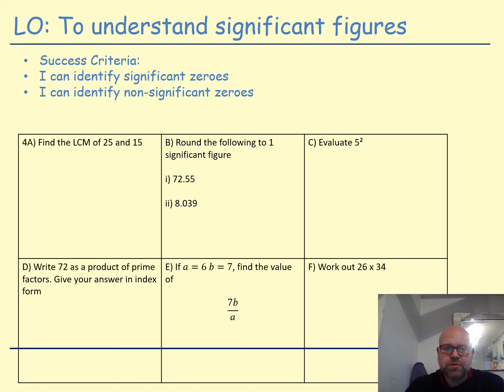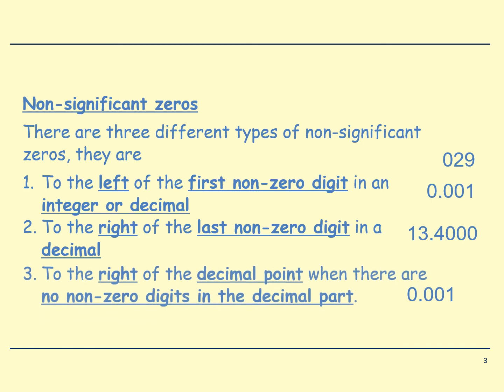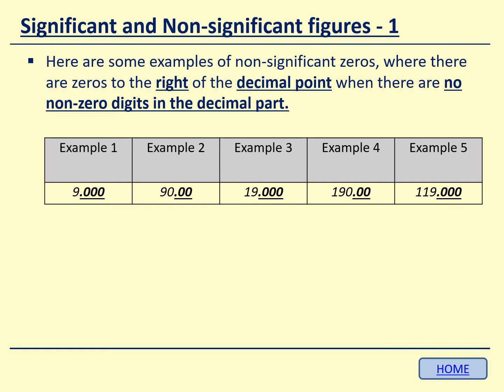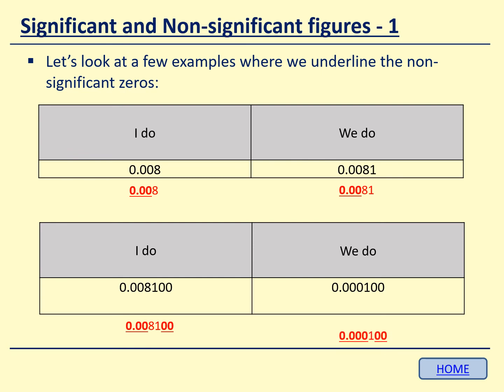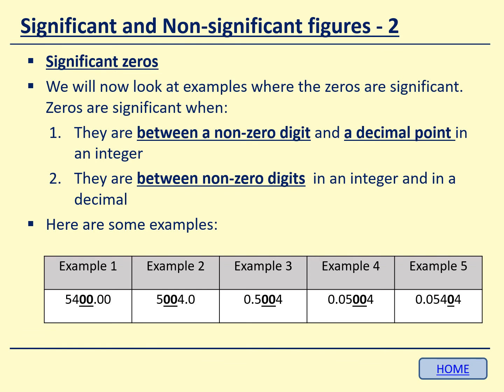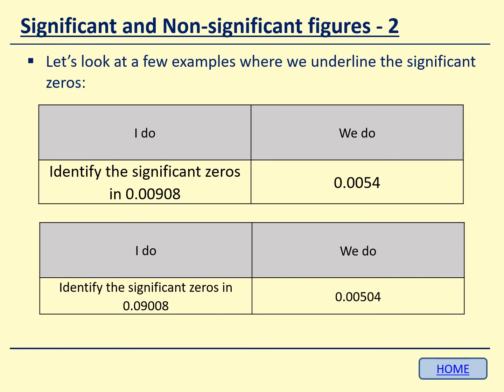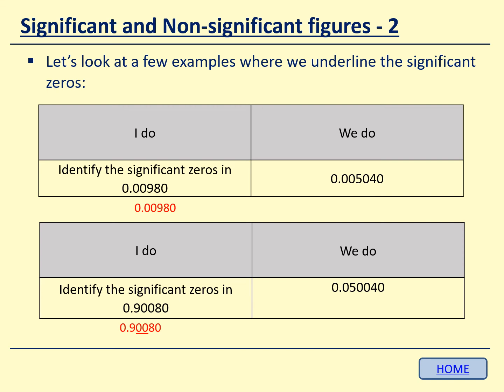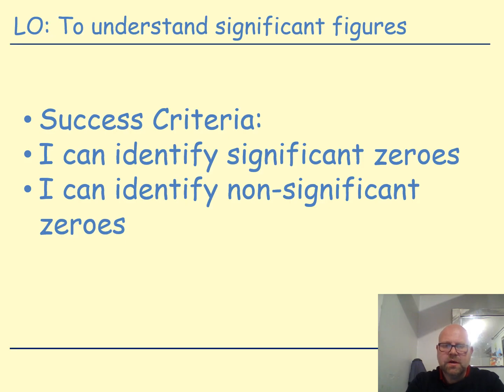8 03 Rounding to SF Lesson 1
Lesson 1 on rounding Year 8